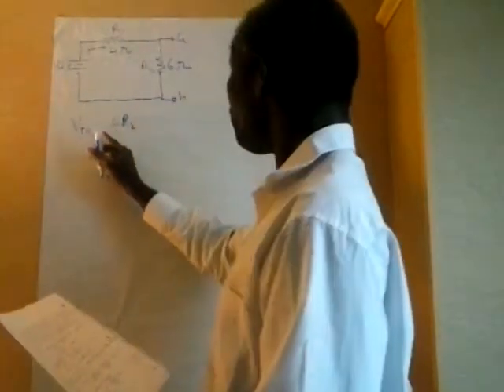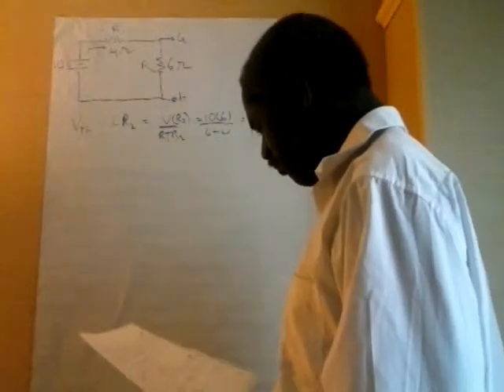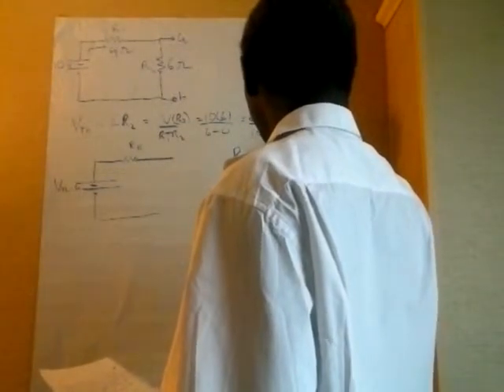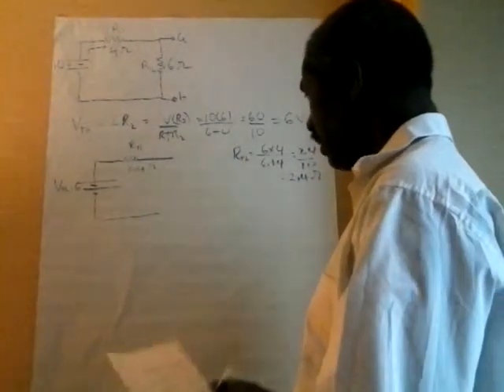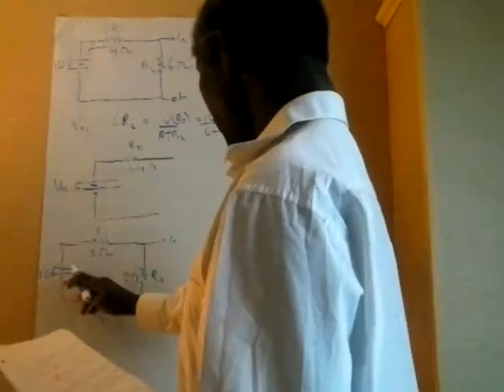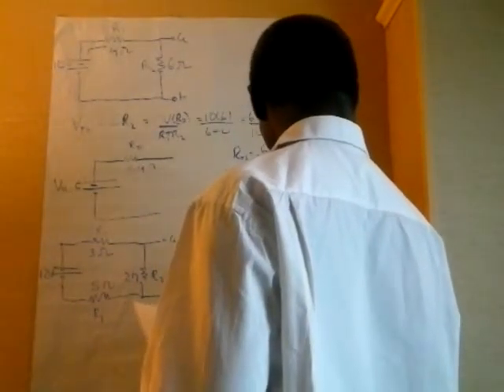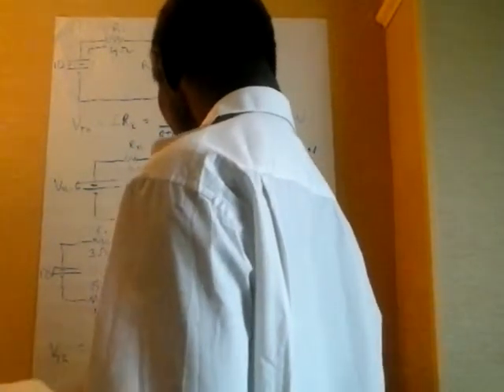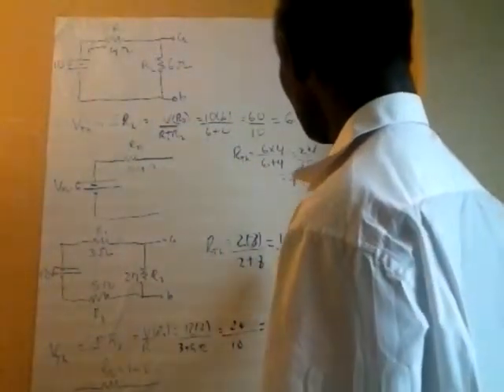038 Thevenin theorem at the Courtyard Marriott/LGA, NY. by Dolphy Gilpin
CMS, CME.EE series Thevenin theorem  at the Courtyard Marriott/LGA, NY. Rm 643 by Dolphy Gilpin.  LaGuardia International Airport